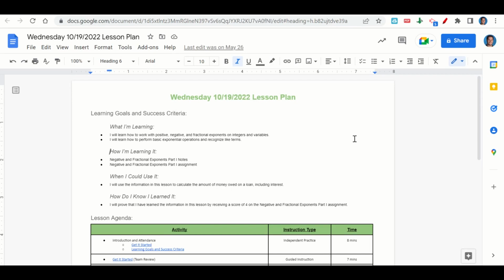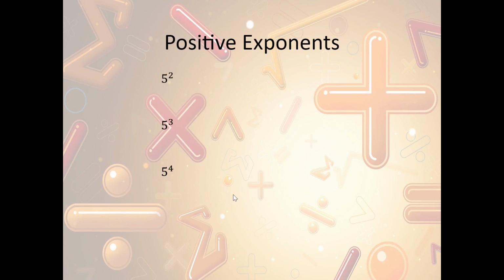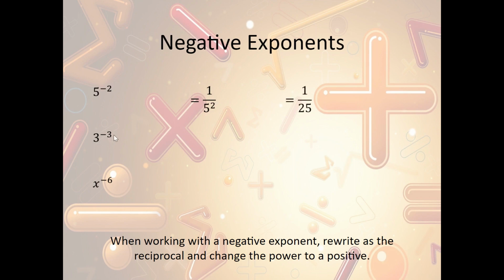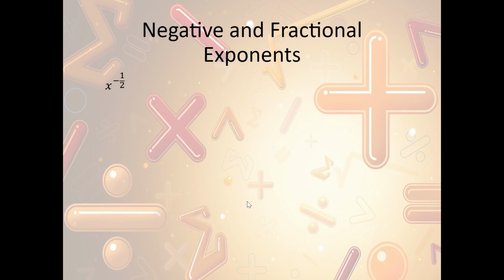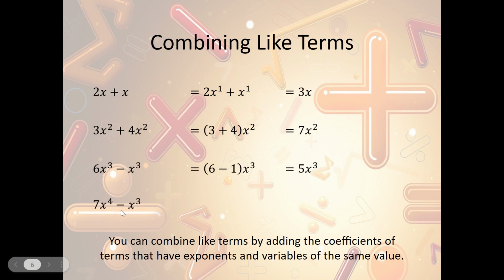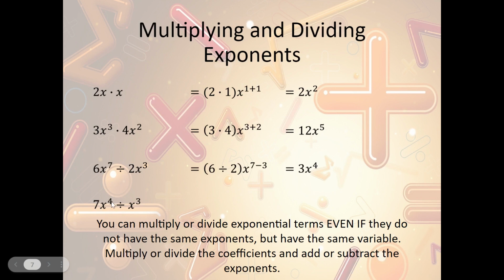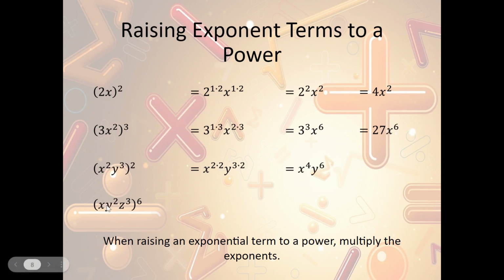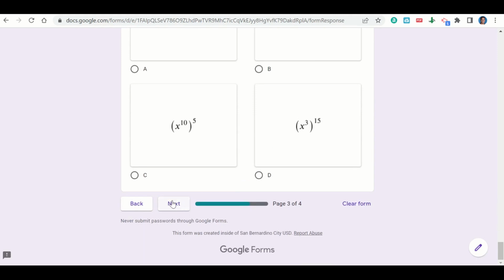10/19/2022 Negative and Fractional Exponents Part I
0:00 Agenda and Learning Goals
1:21 Negative and Fractional Exponents Part I
11:47 Negative and Fractional Exponents Part I Notes

Instructions:
* Review the Negative and Fractional Exponents Part I Notes in Google Slides.
* Complete the Negative and Fractional Exponents Part I assignment on Google Forms.

How I’m Learning It:
* Negative and Fractional Exponents Part I Notes
* Negative and Fractional Exponents Part I assignment

How Do I Know I Learned It:
* I will prove that I have learned the information in this lesson by receiving a score of 4 on the Negative and Fractional Exponents Part I assignment.